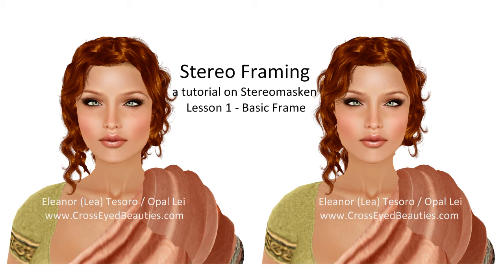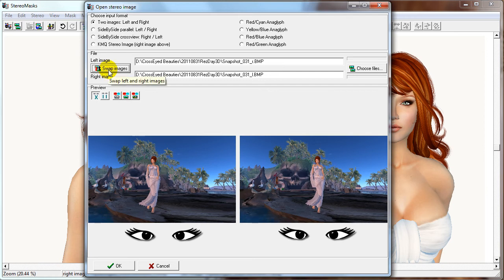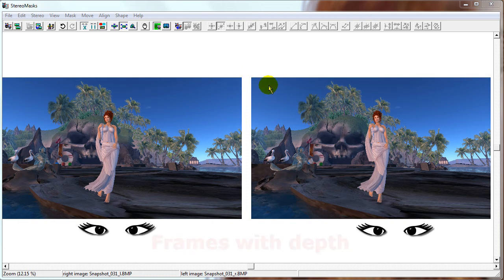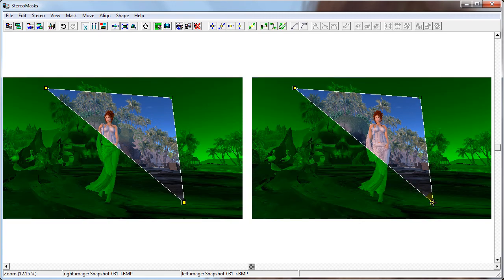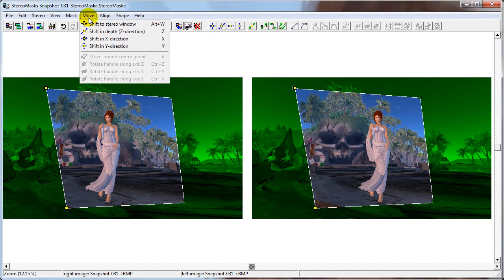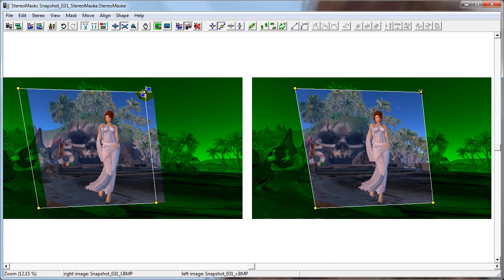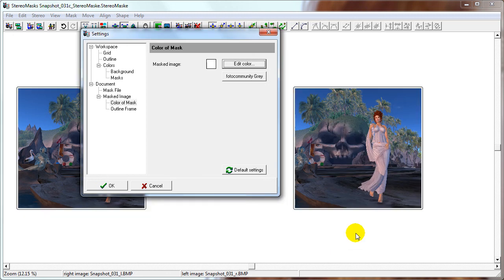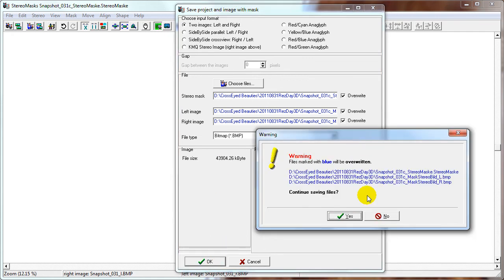Stereo Framing: Lesson 1 - Basic Frame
This is my first video tutorial.  Please help me improve by filling out a quick feedback survey

This is the first of a series of tutorials on using Stereomasken to create stereo frames on stereoscopic pairs.

Lesson 1 covers:
* Opening a stereo pair
* Basic concepts of stereoscopy
* Creating a rectangular frame
* Saving the framed stereo pair